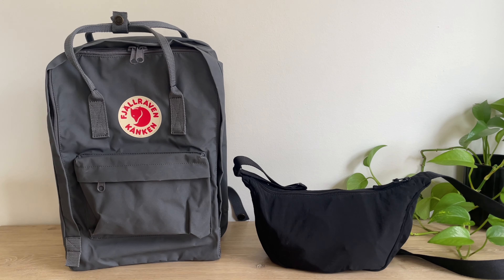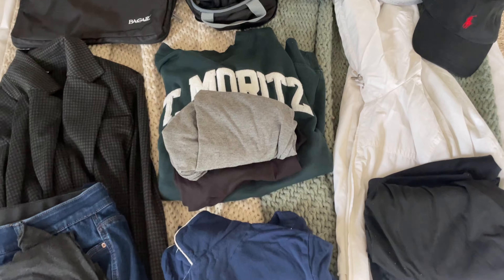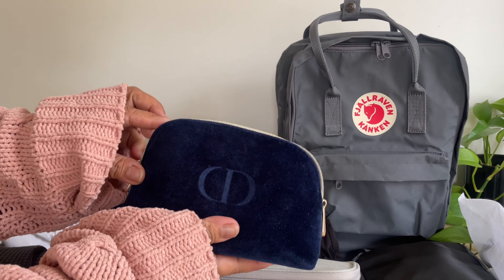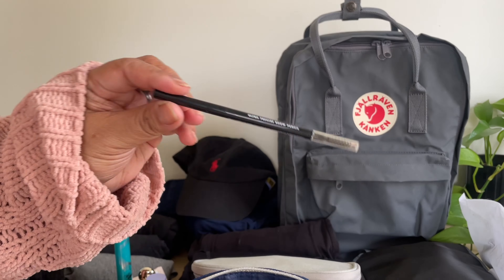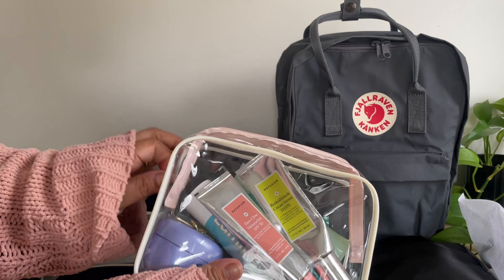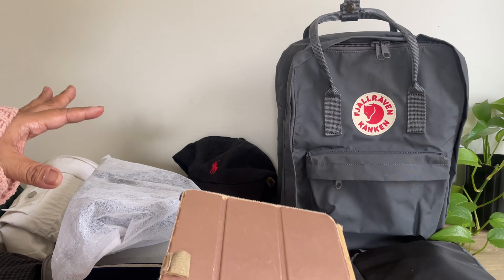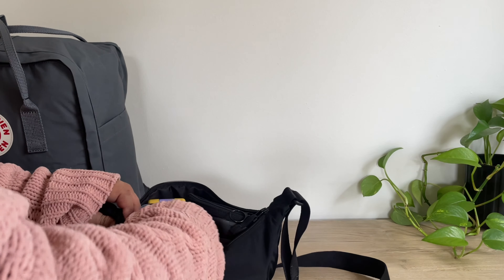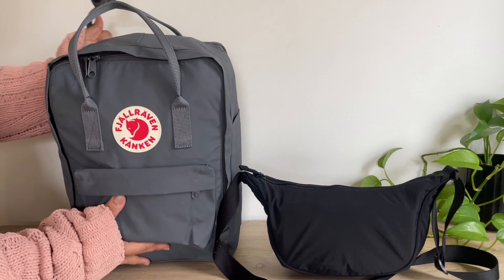Minimalist Pack With Me | 3 Day Trip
Hey guys! Today I’m packing for a 3 day trip using my Fjallraven Kanken backpack and Uniqlo bag.

🌸 Links 🌸

• Hand sanitizer

• Fjallraven Kanken backpack

• Compression cubes

• Ralph Lauren cap

• Tatcha serum stick

• Naturium spf moisturizer

• It cc cream

• Cable organizer bag

• Clear tsa toiletry bag

• water wipes

• Purell singles sanitizer

• Clorox wipes

• Pajama set (I have this in 3 colors bc i love it so much!)

🔗 Use my links and codes